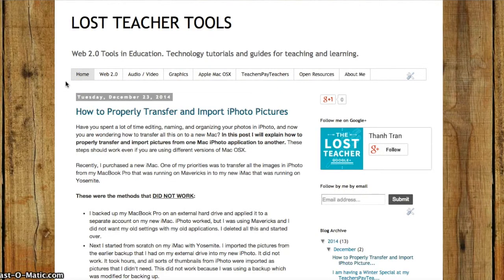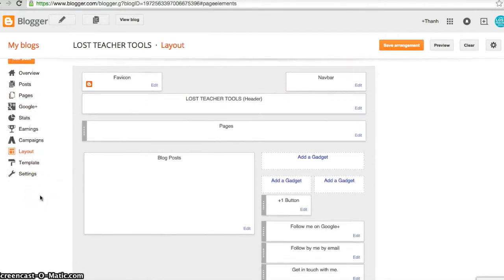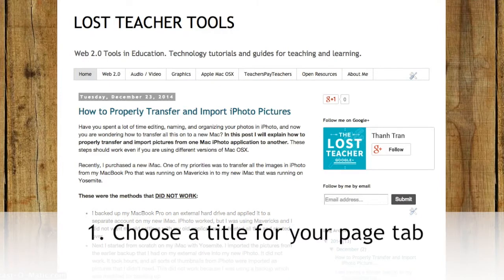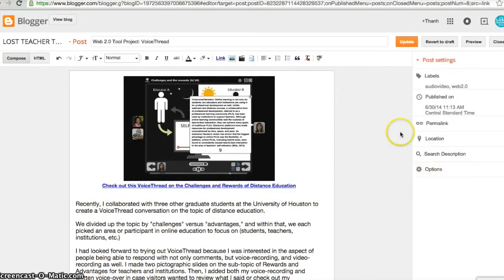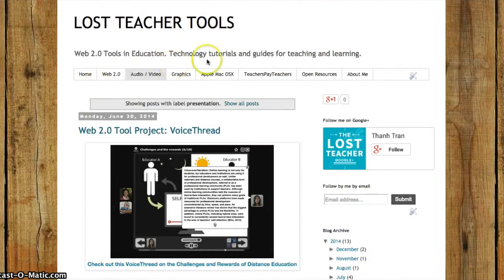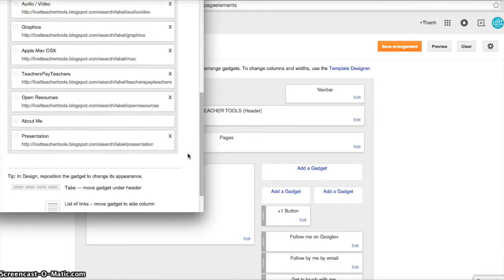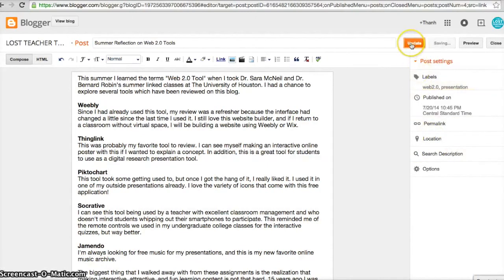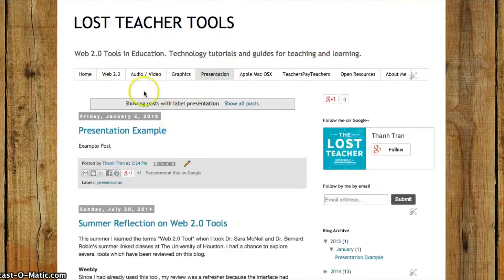cara buat blogspot blogger